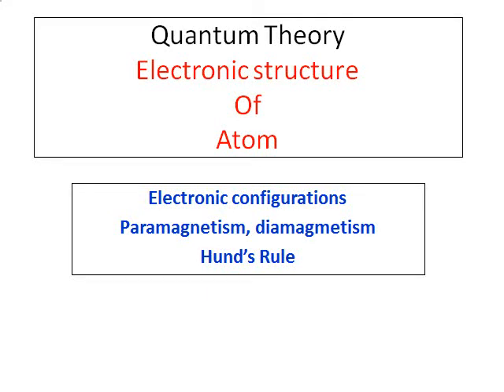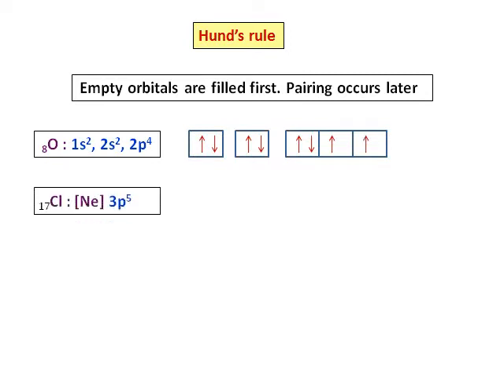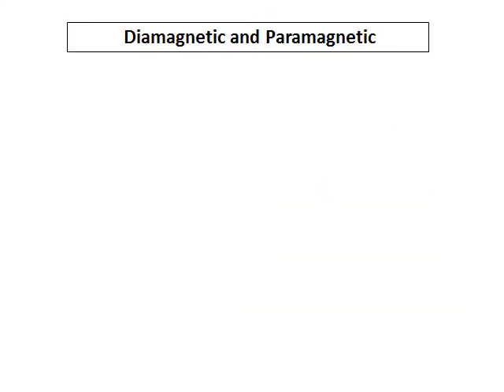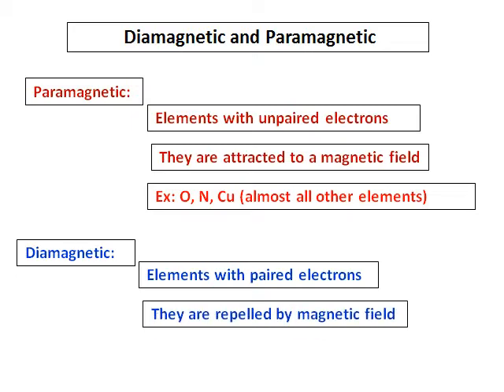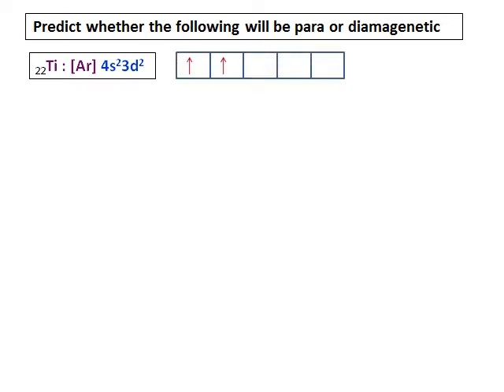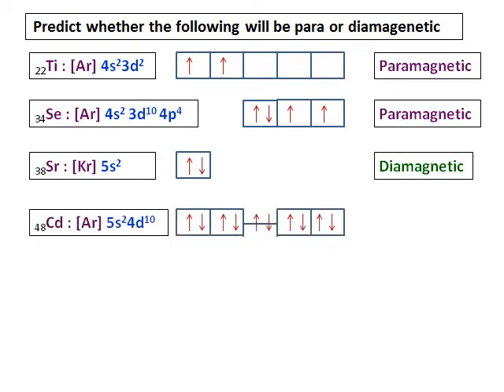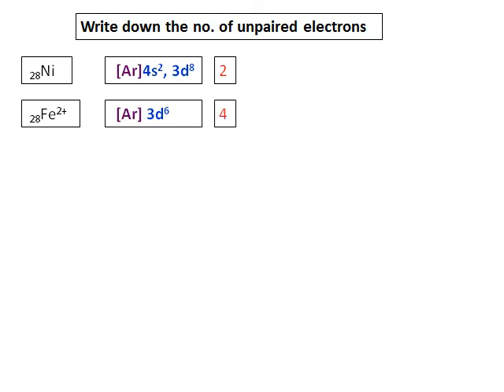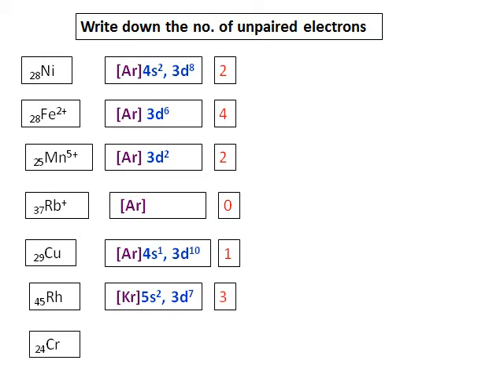7 of 7 Hund's rule and unpaired electrons Paramagnetism etc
Hund's rule and diamagnetism and Paramagnetism. Paired and unpaired electrons.